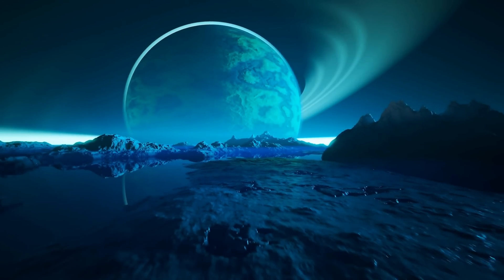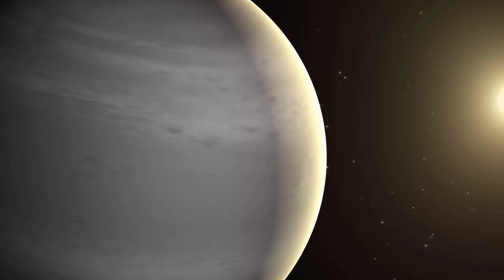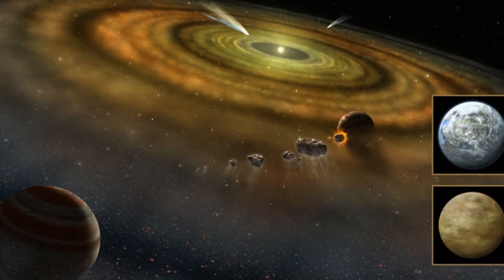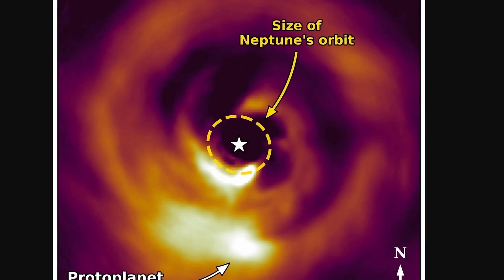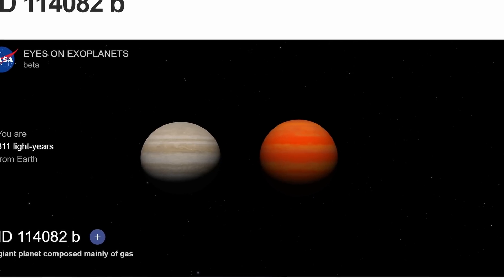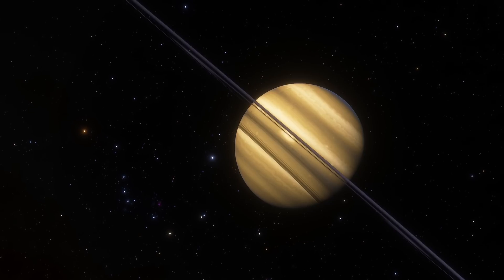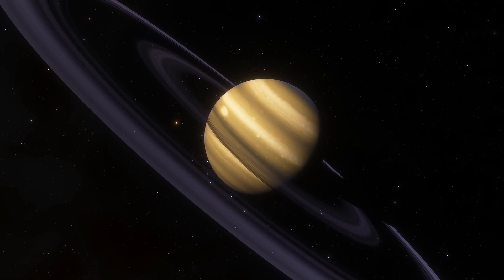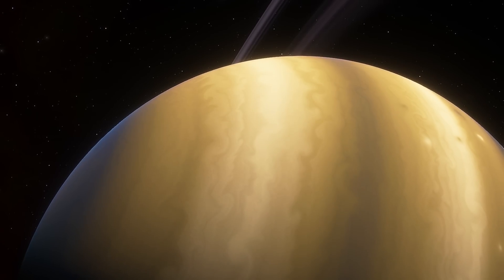Giant Planet With Unexplainable Properties Breaks Formation Theories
Hello and welcome! My name is Anton and in this video, we will talk about a discovery of a new very unusual exoplanet HD 114082b

Images/Videos:
 ALMA (ESO/NAOJ/NRAO), S. Andrews et al.; NRAO/AUI/NSF, S. Dagnello